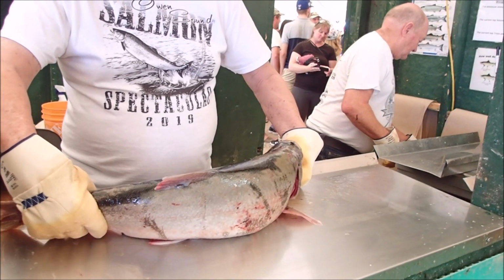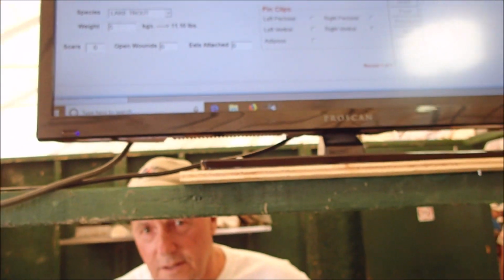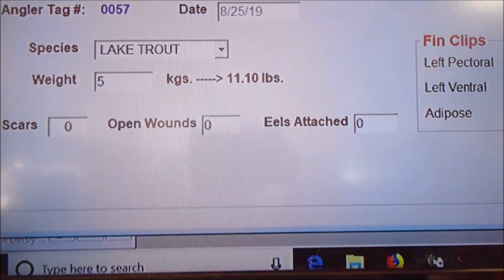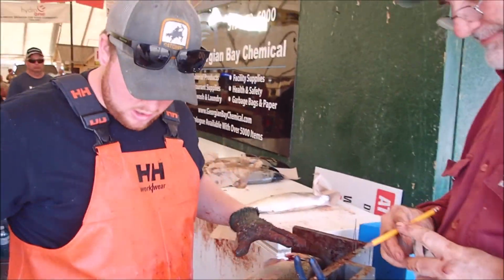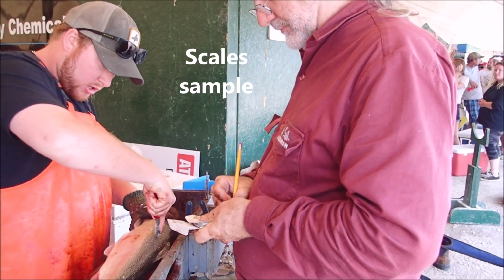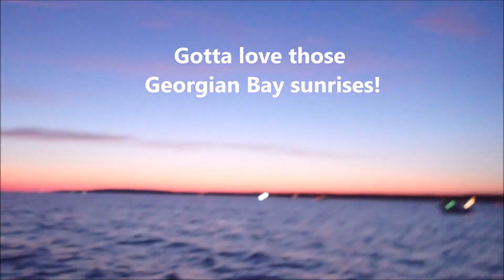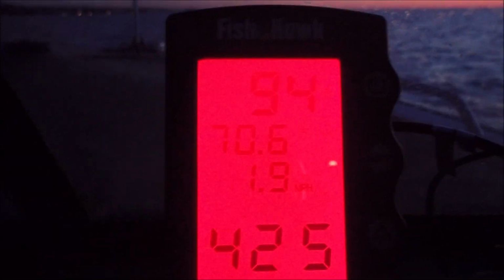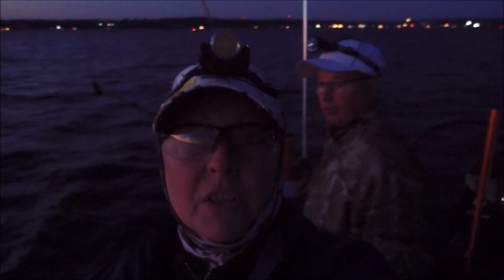The 2019 Owen Sound Salmon Spectacular ~ Part 3 ~ by OUTDOORSYGAL O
Join Johnny and I as we weigh in our two fish and then go out again and try for more fish to enter in the 2019 Owen Sound Salmon Spectacular.
or look for me as "Outdoorsygal O" on facebook.
All video and photos were filmed with an Olympus TG 5 camera:
Please support The Sydenham Sportsmen Association who make the Owen Sound Salmon Spectacular derby possible:
The derby is held annually in August at Georgian Shores Marina:
Sometimes I wear my favourite fishing shirt by Cabela's GUIDEWEAR:
AND I am wearing the hat that Ellwood Epps Fishing Store gave to me:
You can use this music on your video as background music for free, but some music required attribution in your video description. Please check attribution by yourself.
Title:  Michigan Greens
Artist:  Dan Lebowitz
Genre:  Country & Folk
Mood:  Bright
Duration: 2:03
Attribution: Not required
Category
Entertainment
Category
Entertainment